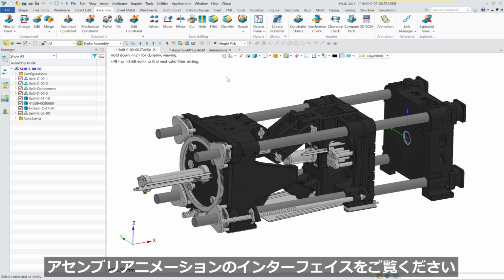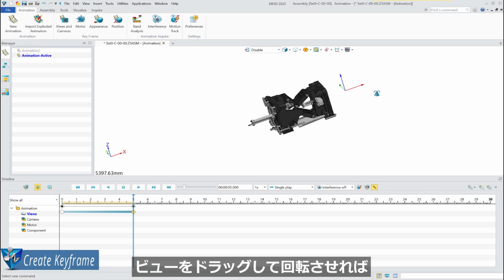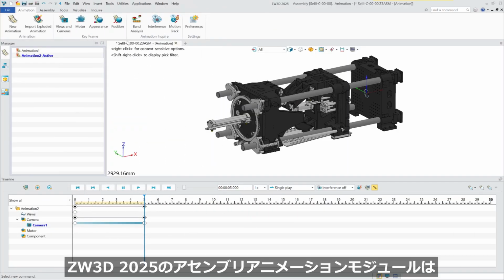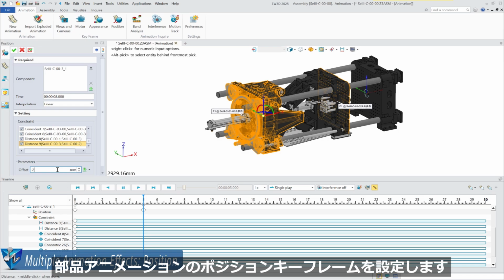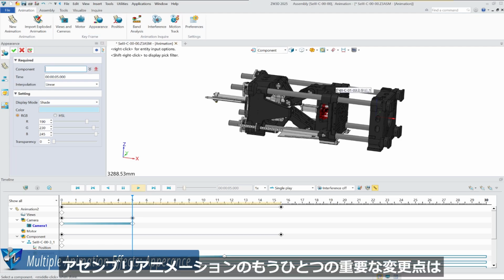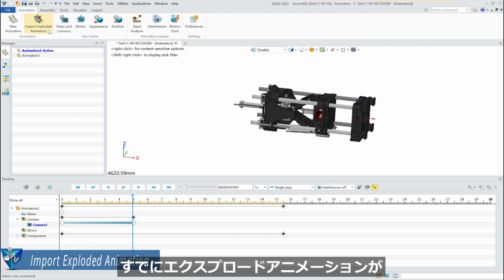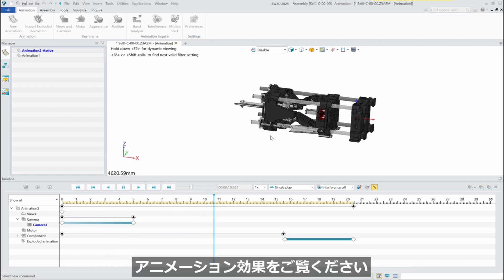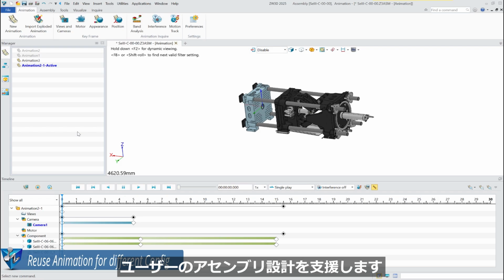新しいアセンブリアニメーション | ZW3D 2025 Official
ZW3D 2025の改良されたアセンブリアニメーションモジュールは、高度なタイムラインアニメーションとキーフレーム管理をサポートしており、ユーザーに高品質のビジュアルアセンブリデモンストレーション、製品ショーケース、メカニズムの動作原理、および設計ガイダンスを提供します。ユーザーは、アセンブリプロセスや製品機能を描写するアニメーションを作成し、チーム間の理解とコミュニケーションを強化することができます。

ZWSOFT社について
ZWSOFTは、世界中の設計者やエンジニアに信頼性の高いオールインワンのCAx（CAD/CAE/CAM）ソリューションを提供し、手頃な価格で複雑な設計ワークフローを合理化できるようにすることを目指しています。

ZWSOFTは1998年以来、信頼性の高いAll-in-One CAxソリューションを提供しており、世界90カ国 以上の140万人を超えるデザイナー、建築家、エンジニアに信頼されています。その中には、TAIYO YUDEN、Panasonic、TOSHIBAなど、様々な業界の先端企業に導入されています。